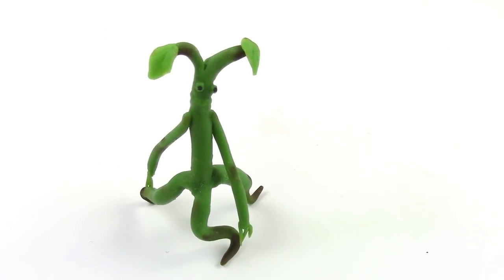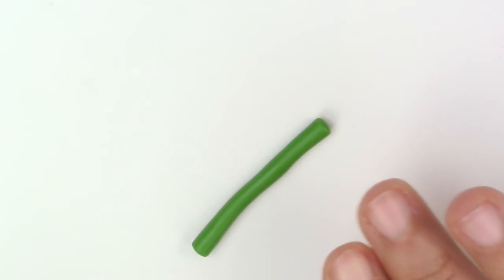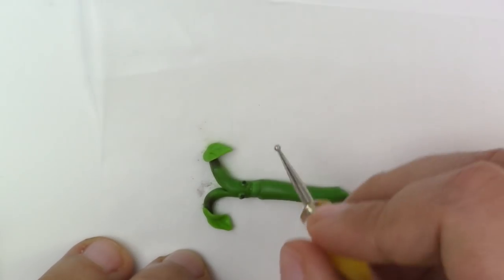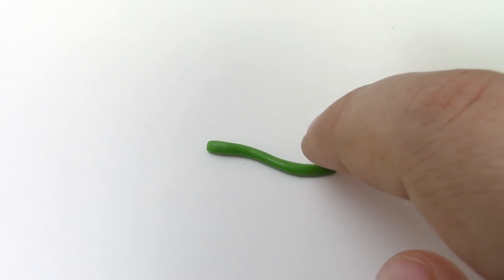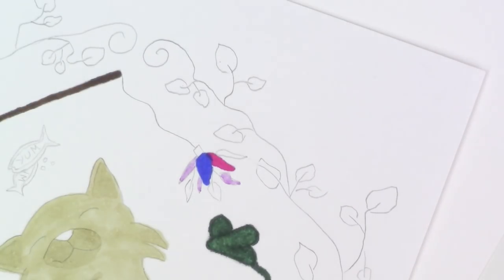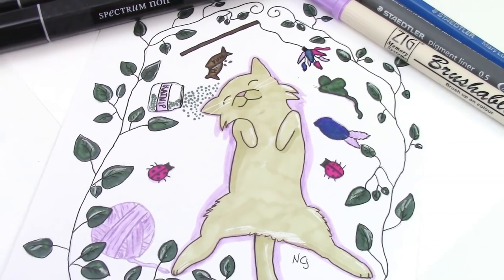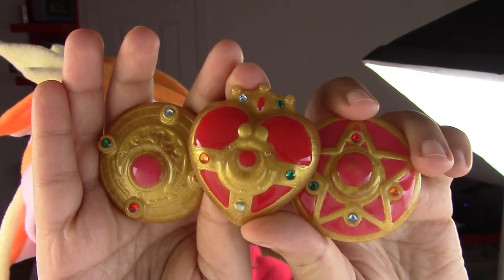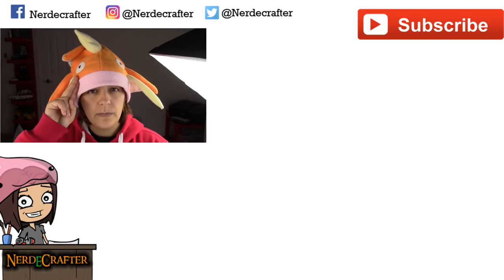DIY MINIATURE FANTASTIC BEASTS AND WHERE TO FIND THEM PICKETT BOWTRUCKLE Polymer Clay Tutorial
Learn how to make this little Pickett Bowtruckle from Fantastic Beasts and Where to Find Them with Polymer Clay. This little guy is Newt Scamander's (Eddie Redmayne) companion in the movie. I am a huge Harry Potter fan, so I'm very excited to see this movie!

как сделать миниатюрную / миниатюрные / миниатюры / кукольный дом;
как сделать миниатюрные вещи для куклы
cómo hacer las cosas en miniatura para muñecas
como fazer coisas em miniatura para bonecas
как сделать мини вещи для куклы монстер хай и барби
ミニチュア人形やドールハウス、ミニチュアチュートリアル：ミニチュアを作る方法
comment faire des miniatures et de l'artisanat, l'artisanat dollhouse pour poupées

SCRAWLRBOX is an awesome box full of art supplies so it feels like a gift to yourself each month. For about 20$, you get some great quality products to try out and keep you motivated! I am in love with this box.